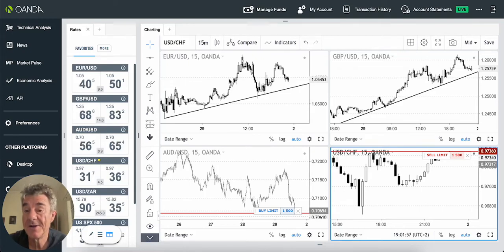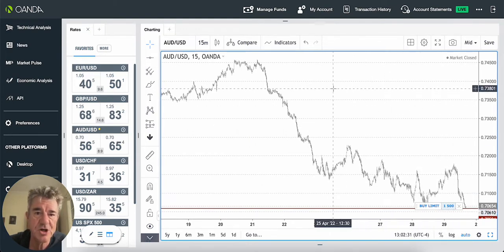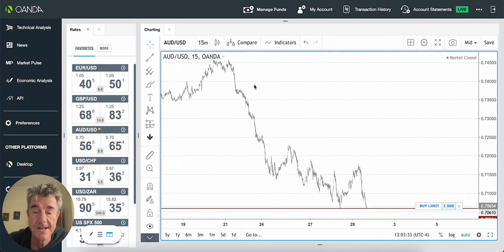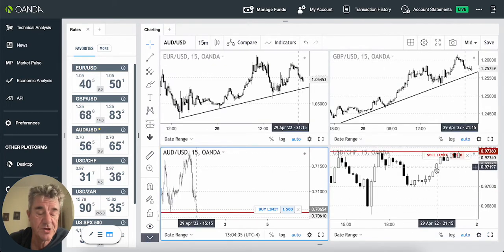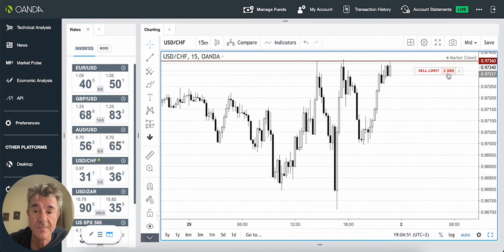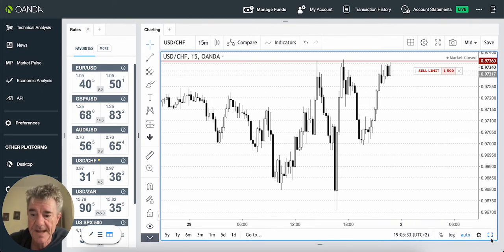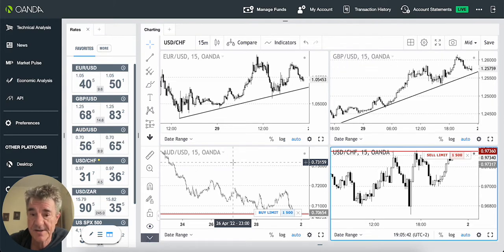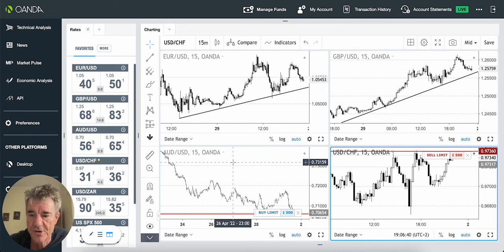Today's Best Forex Trade Opportunity!